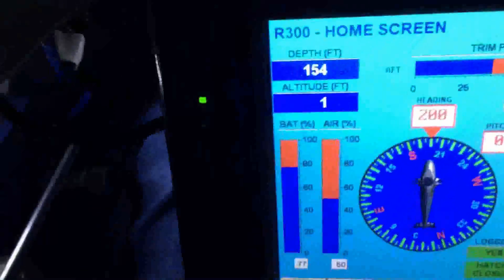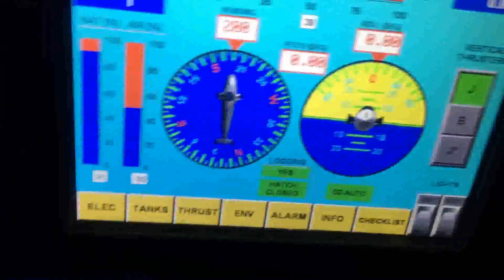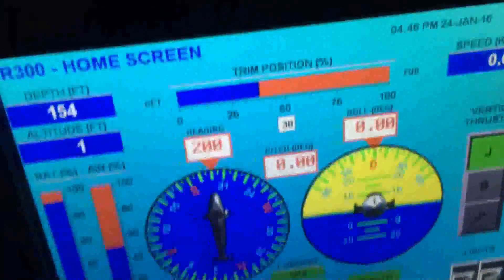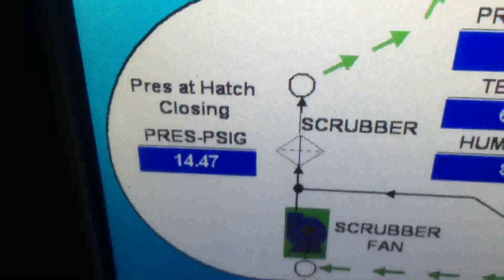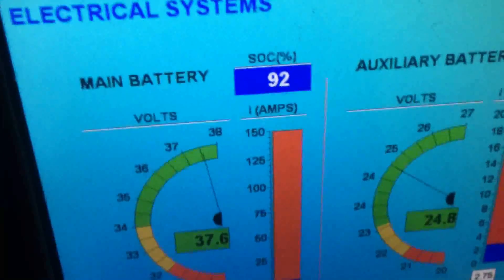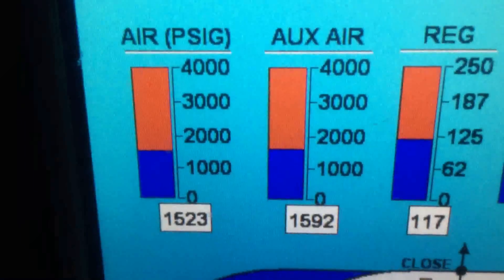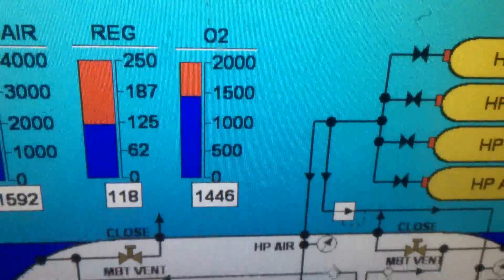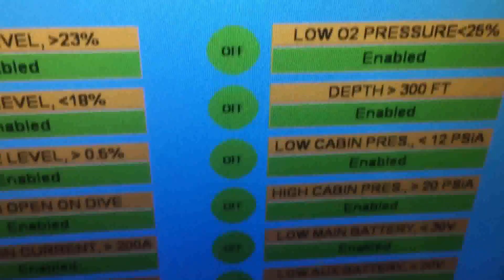Lake Amistad 2016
R300 dive at Lake Amistad near Del Rio Texas. We were able to calibrate the speed sensor and complete a deep dive to 154 ft.  Visibility was poor so could not see anything underwater.  A altitude sensor worked great.  While making the decent to 154 ft, it was nice to be able to see the boat depth and altitude.  Lost all light at 8ft ft so was pitch dark on the bottom with my lights off.